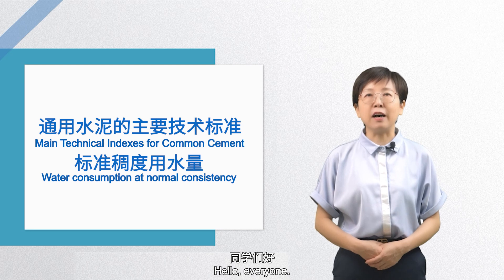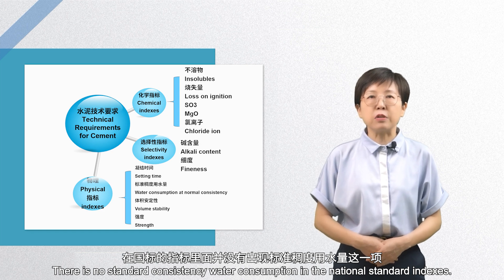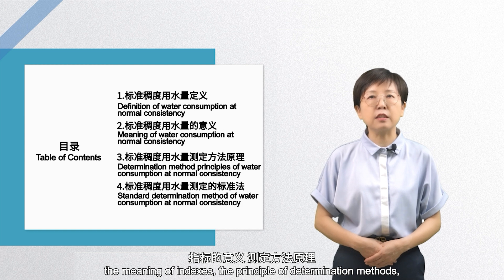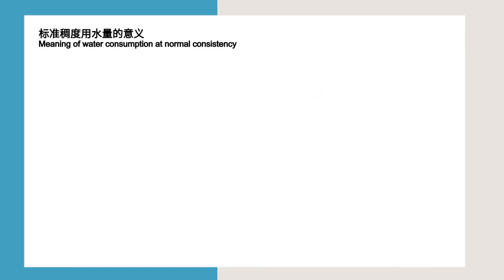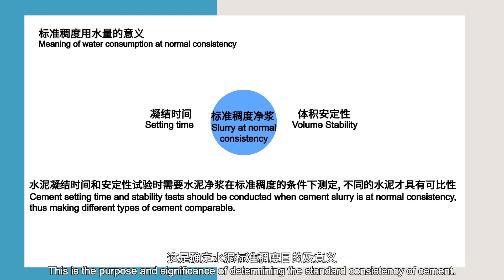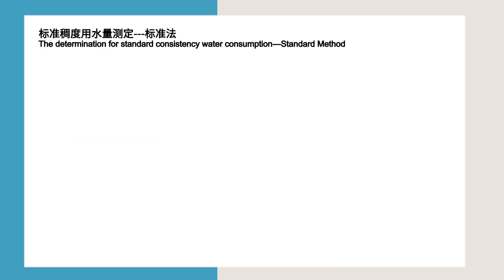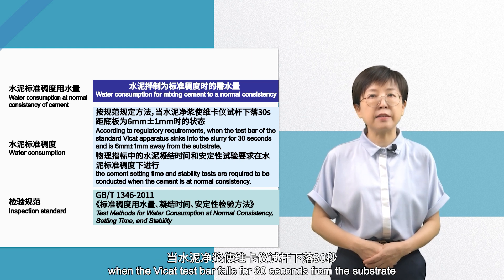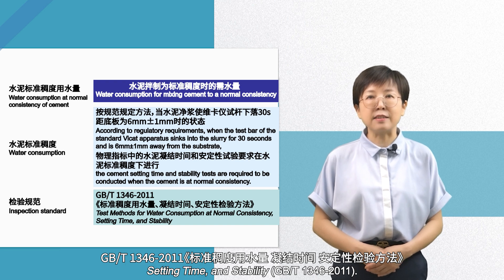3 7 Main Technical Indexes of Common Cement Water consumption at normal consistency